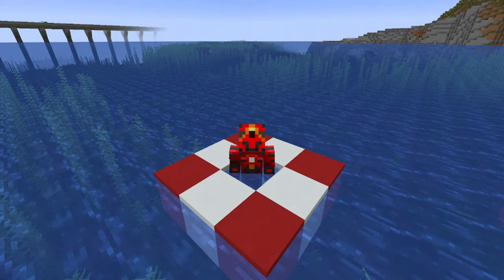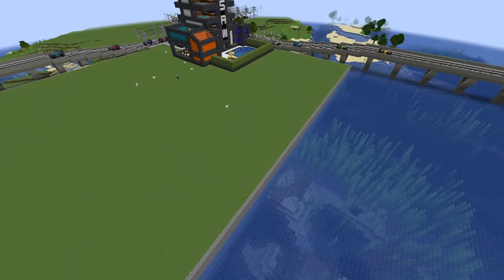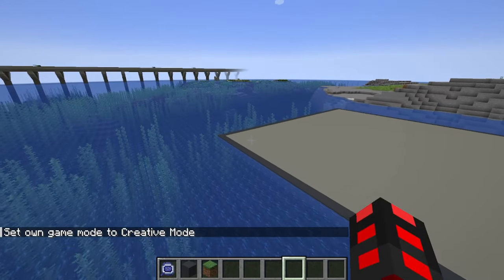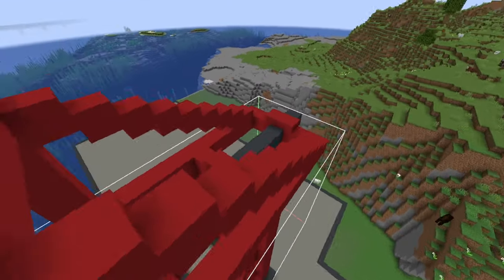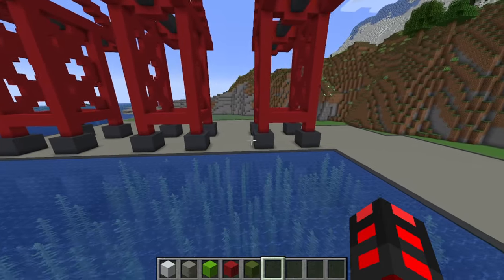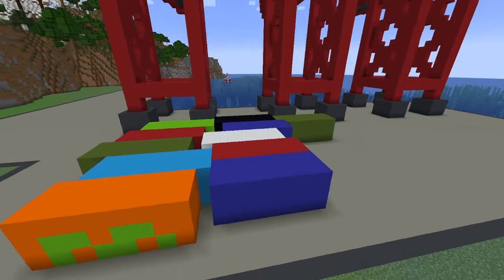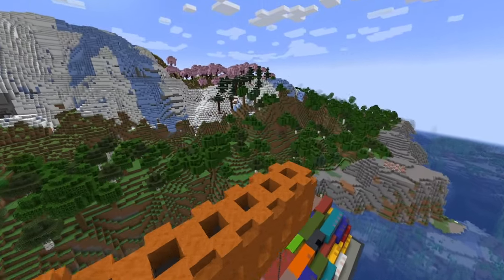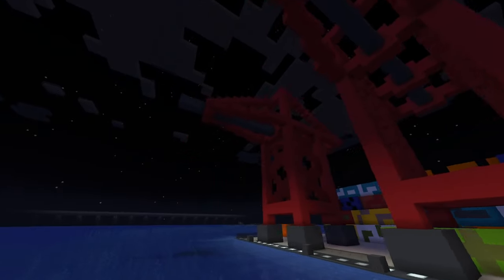Minecraft How to Build an Industrial Port / Harbor / Dock -Tutorial-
Need infrastructure for your port city? Need a way to spice up your shores without making another generic beach? This is the tutorial for you then! By utilizing scale over detail, harbors are a simple way to make a more interesting coastline without meticulous detailing!